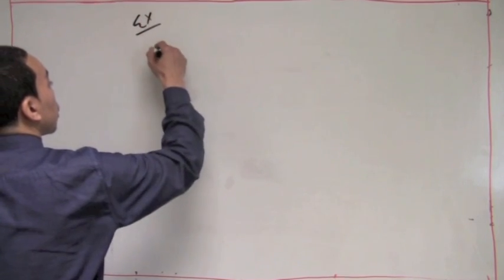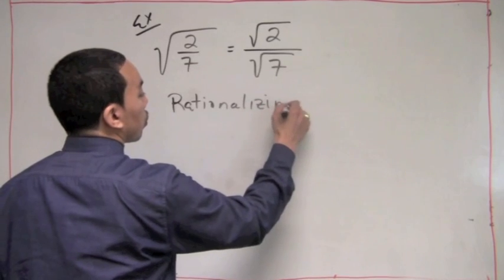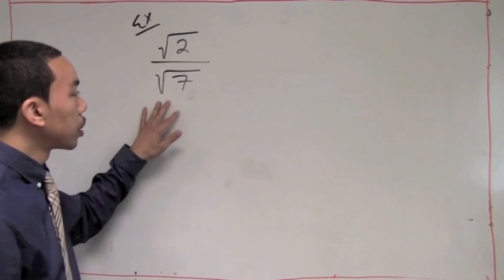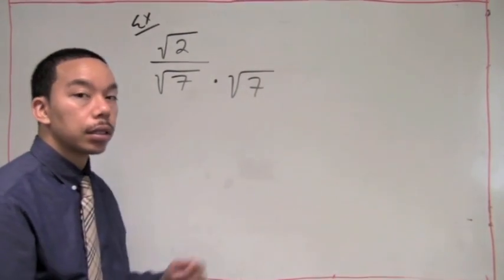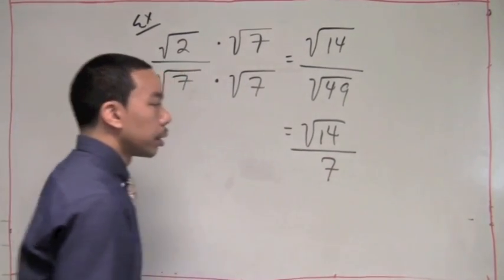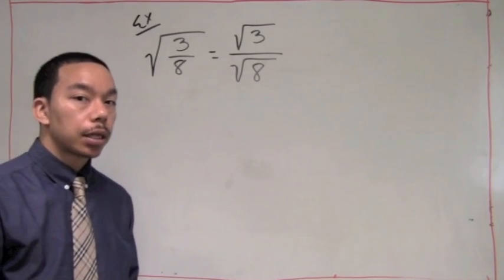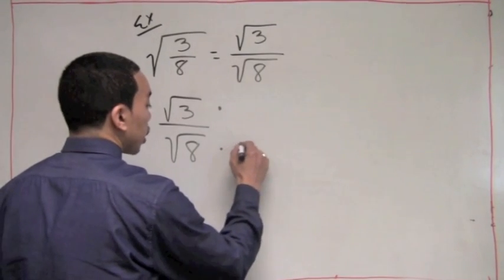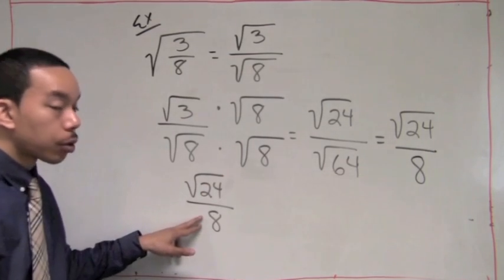ALGEBRA: Rationalizing The Denominator